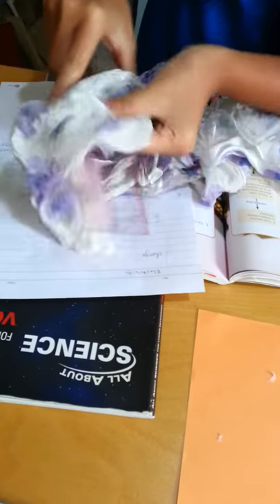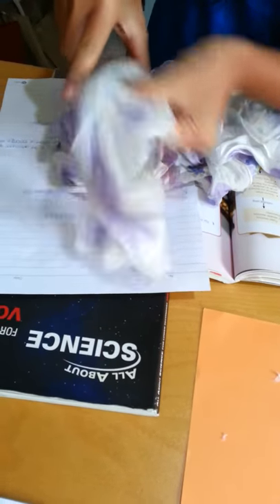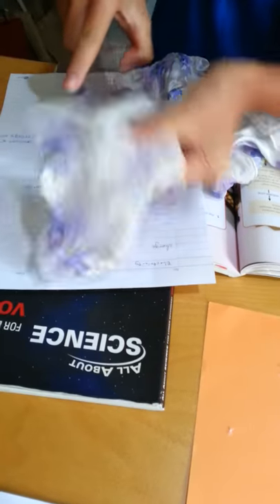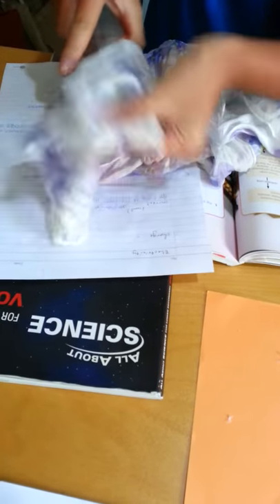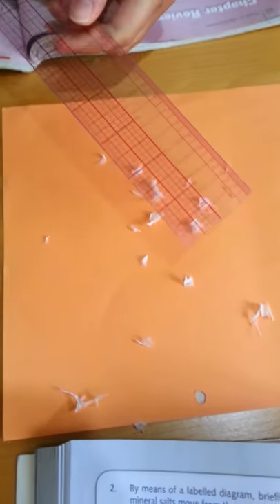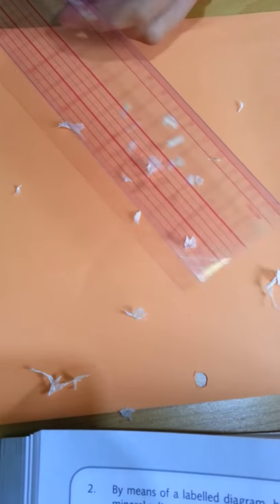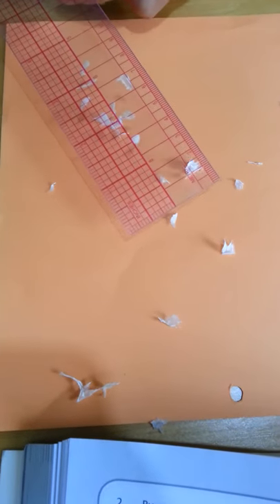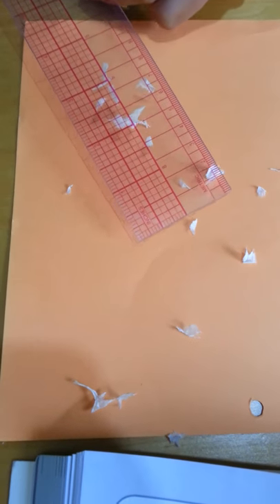Static Electricity Demo 1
Silk cloth and plastic ruler